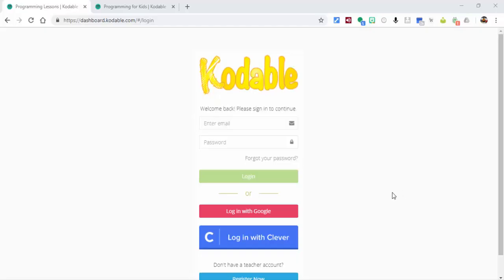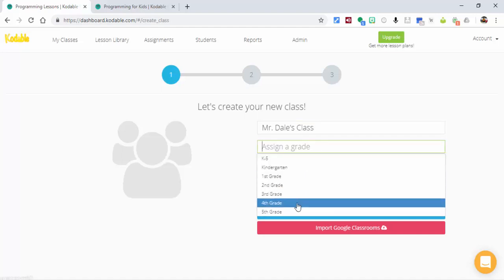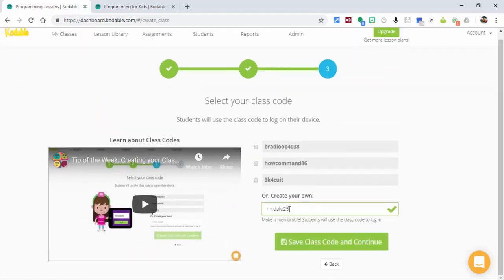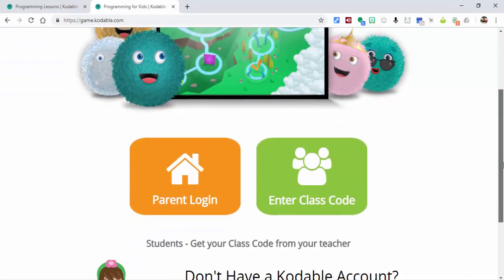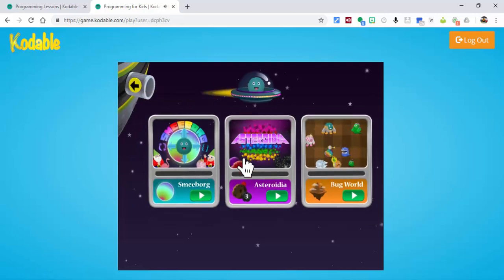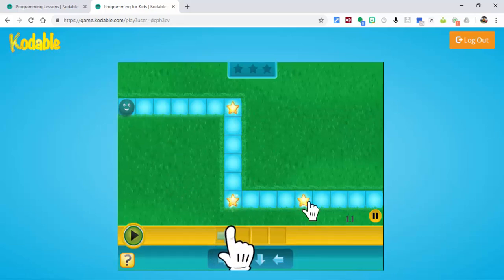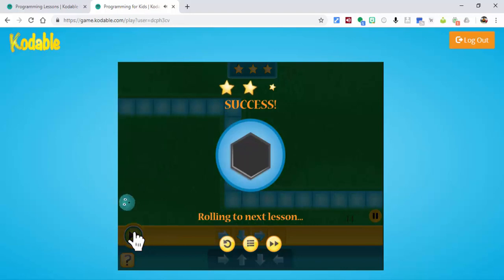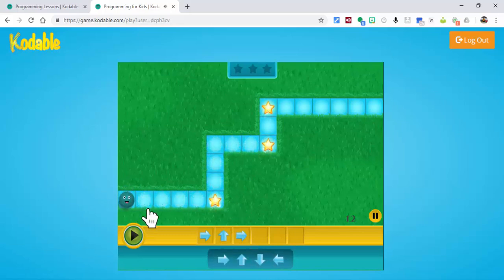Kodable - Programming for kids with lessons focused on student outcomes.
Kodable
Programming for kids with lessons focused on student outcomes.